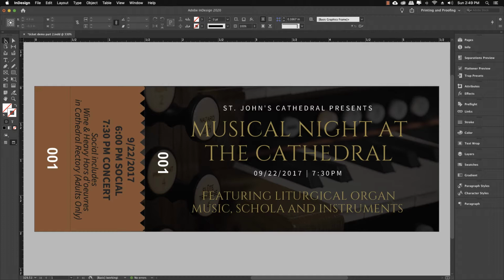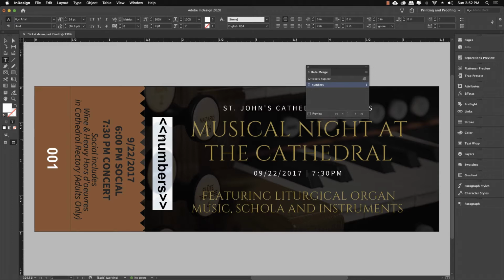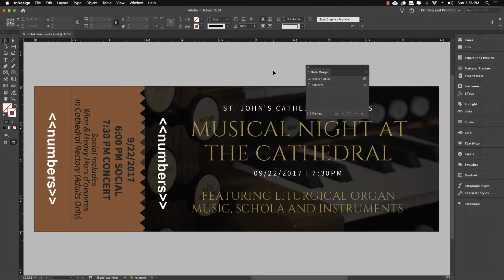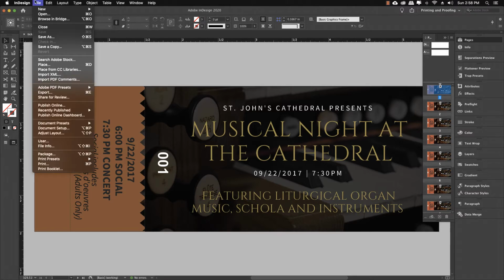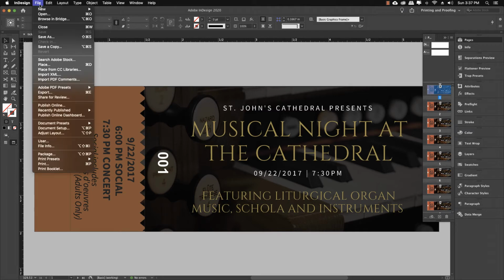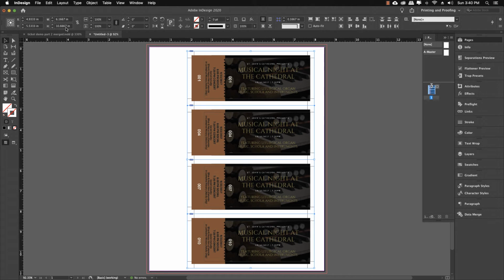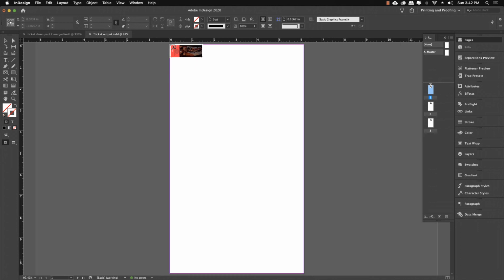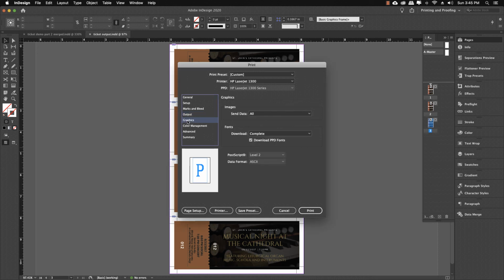Event Ticket demo part 2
Here's the second part of the Event Ticket project where we learn to use the Data Merge to create the tickets and how to setup the output file for print. Make sure you have the .csv file when you work on your tickets. Hope you enjoyed the project. Here's the link again: